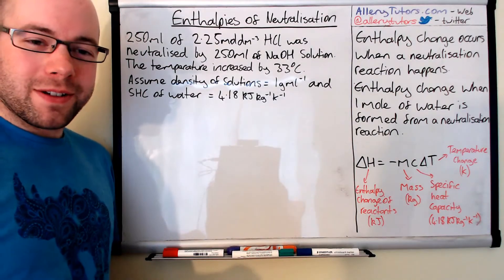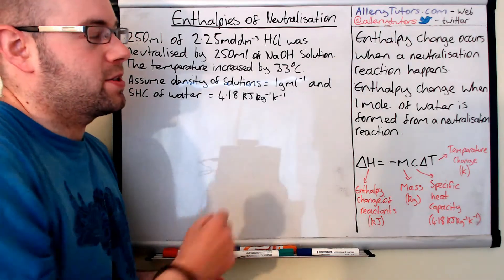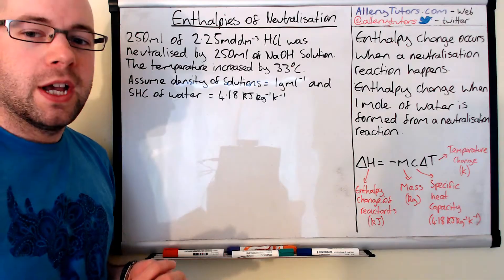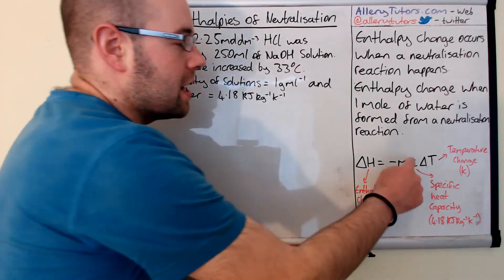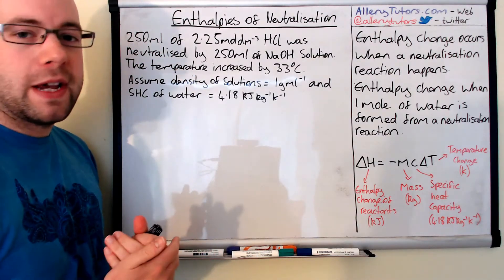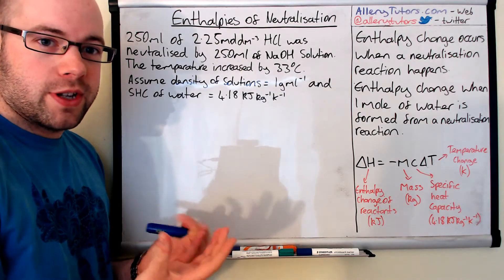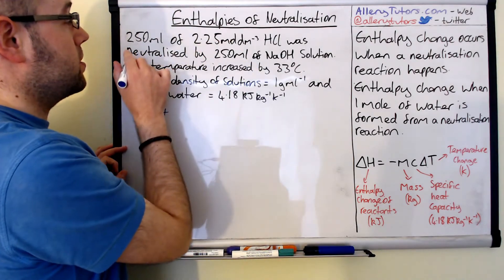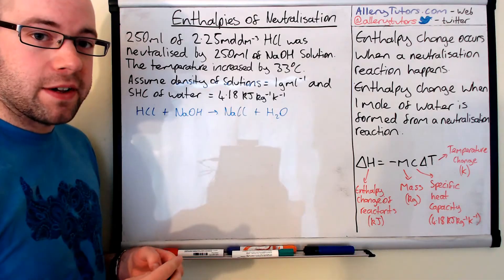Enthalpies of Neutralisation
No neutral response to this bit of chemistry! Watch this video to find out about the Enthalpy change calculations of neutralisation. Nice and simple!